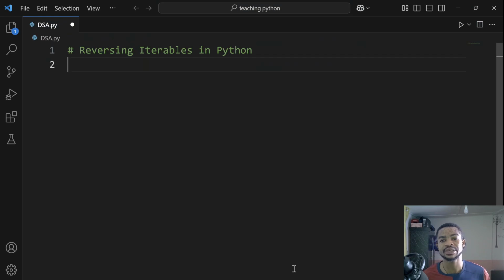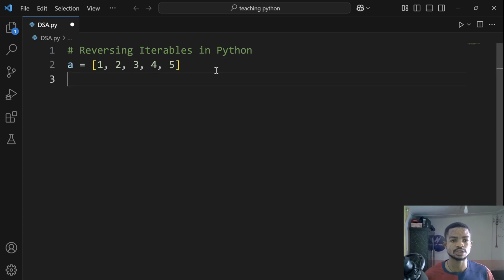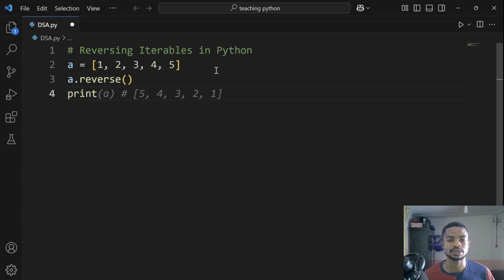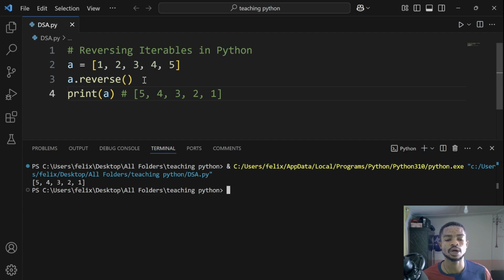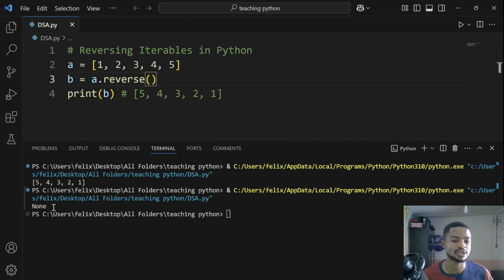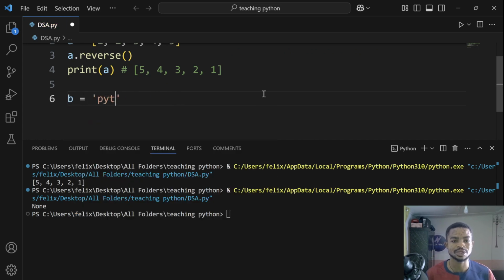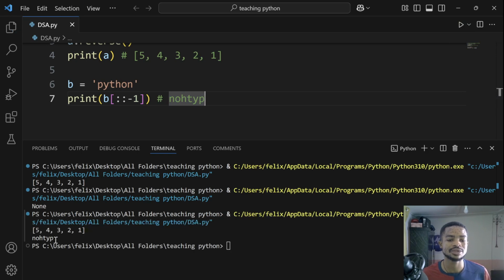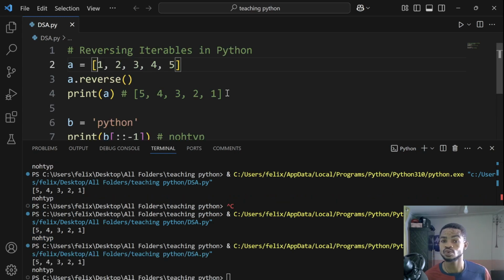Reverse Iterables in Python Like a Pro: Strings, Lists, and More!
Want to reverse strings, lists, and other iterables in Python effortlessly? This tutorial covers:

How to reverse strings, lists, and tuples
The reversed() function explained
Reversing iterables with loops
Whether you're a beginner or brushing up on Python, this guide will teach you everything about reversing iterables efficiently. Simplify your Python programming today!